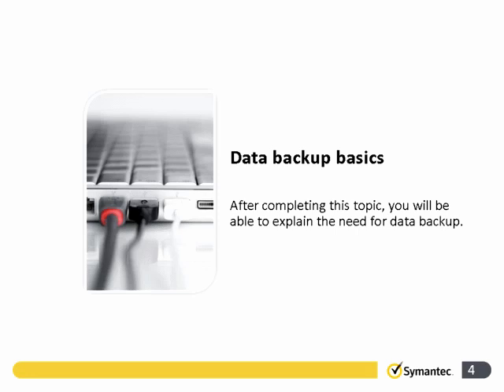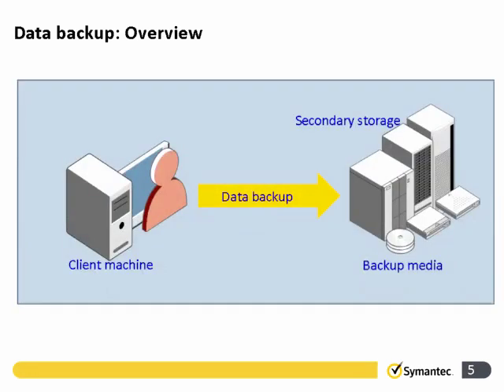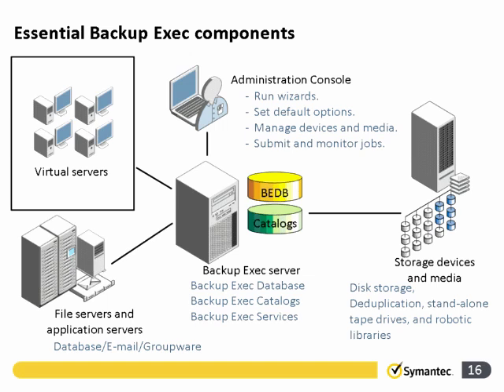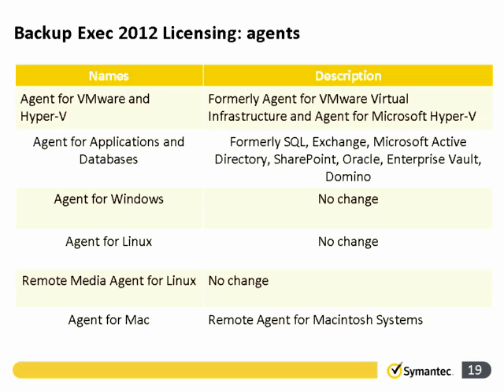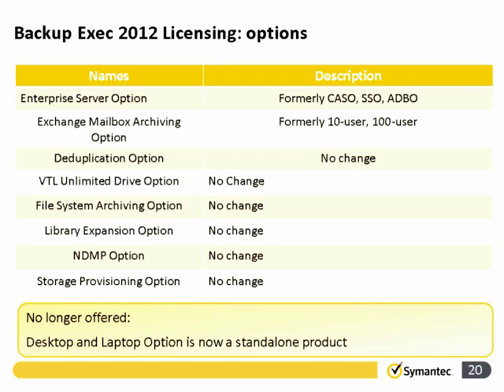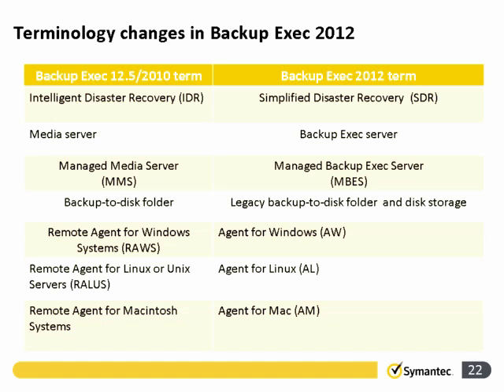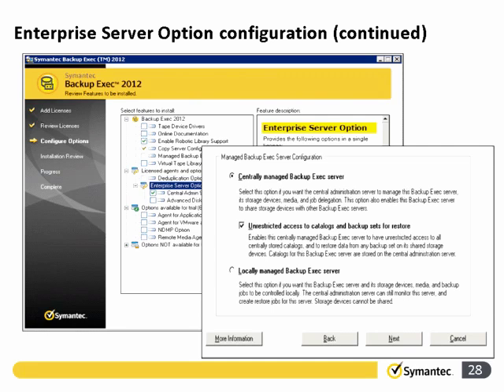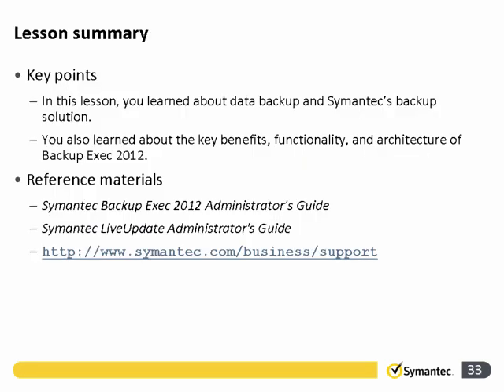2 Backup Exec Fundamentals